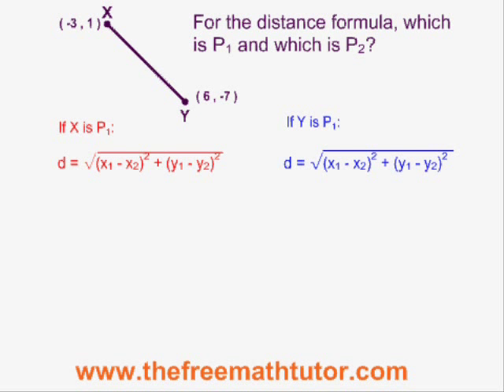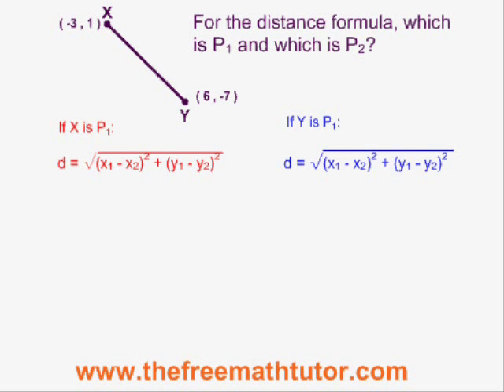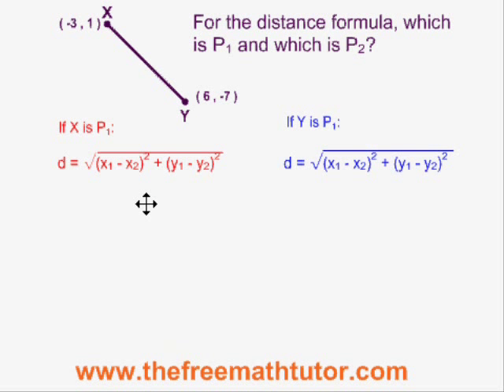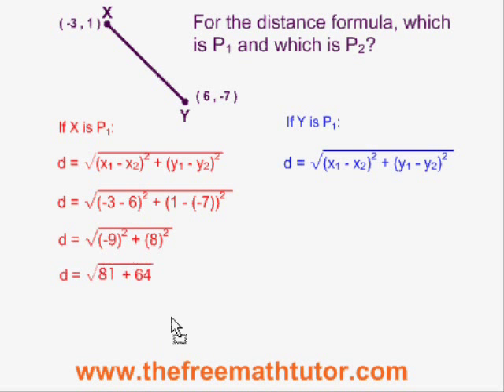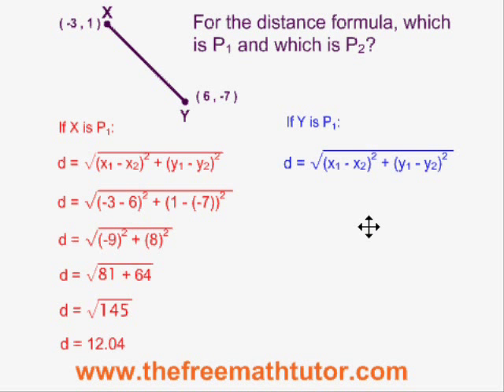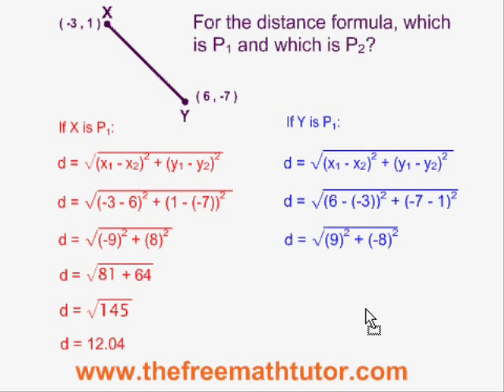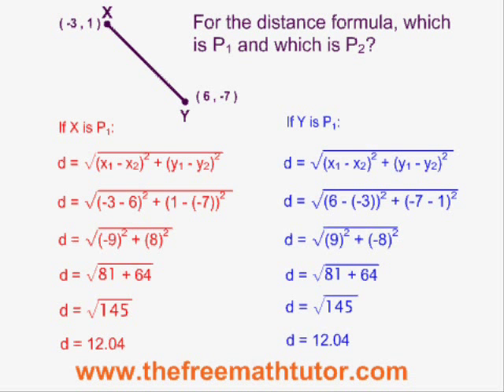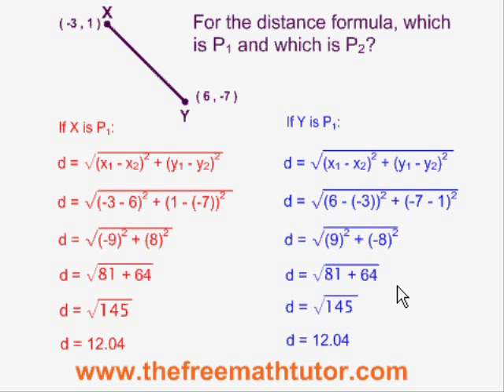Distance Formula: Which is P1 and Which is P2?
This video examines whether there is any difference between Point 1 and Point 2 when using the distance formula. For many more instructional Math videos, as well as exercise and answer sheets, go to: